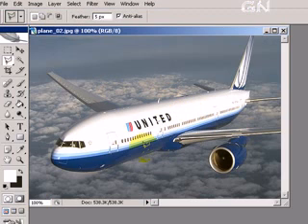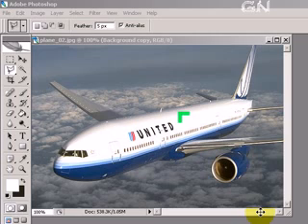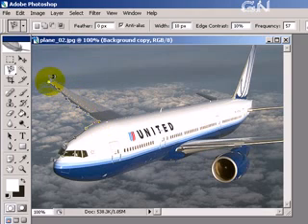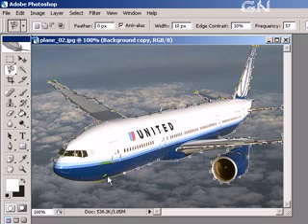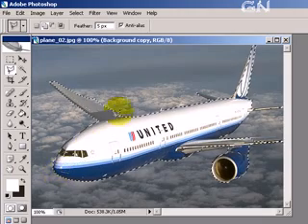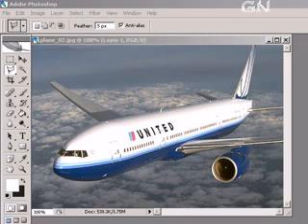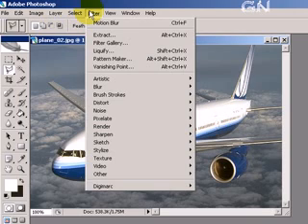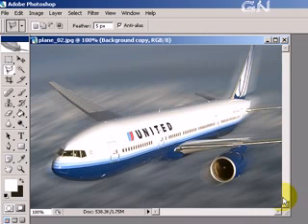Photoshop Using Motion Blur